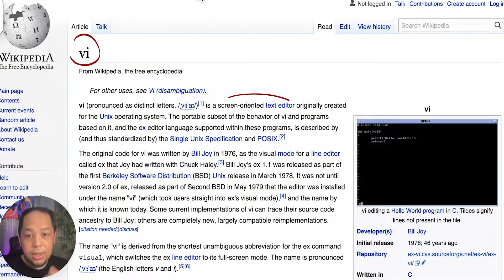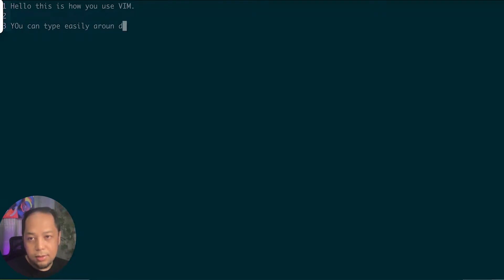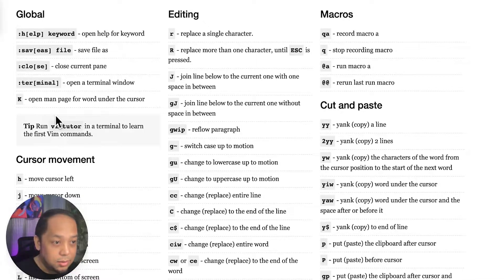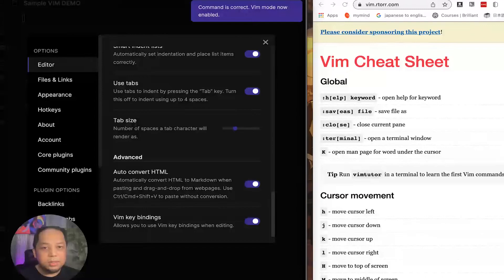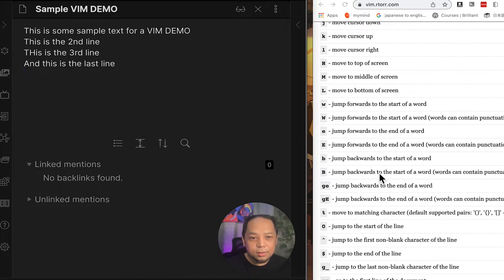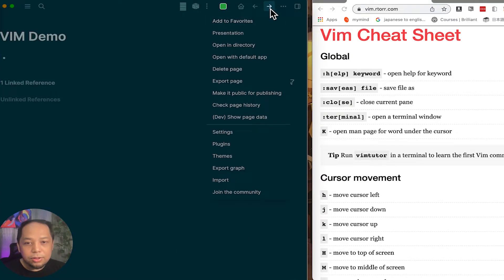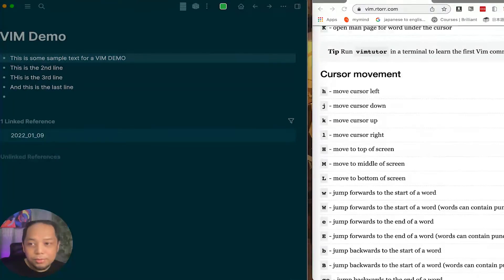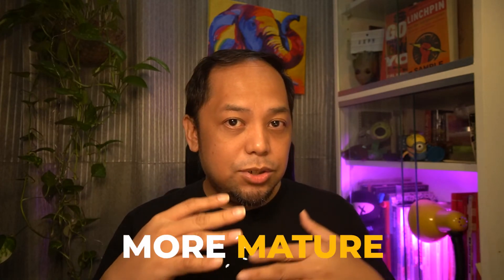Comparing Logseq & Obsidian VIM commands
In this video I compare VIM commands in Logseq & Obsdian.

Hello everyone!  I’m Ely. Founder of the largest non-profit UX design communities in the Philippines. I’ve been the Customer Experience Head of one of the biggest business conglomerates here & a UX/Product manager for US Auto Parts & OLX (now Carousell). In this channel I talk about Self-Development, Visual Thinking & Design.